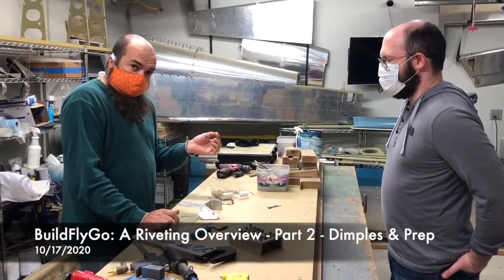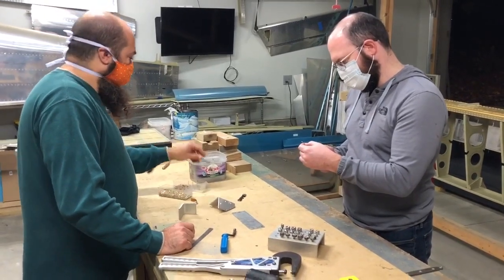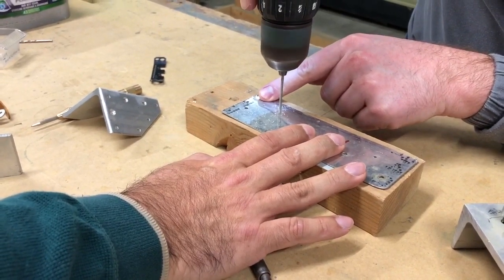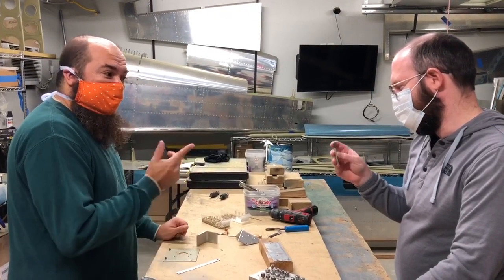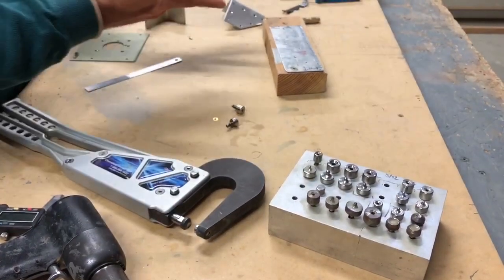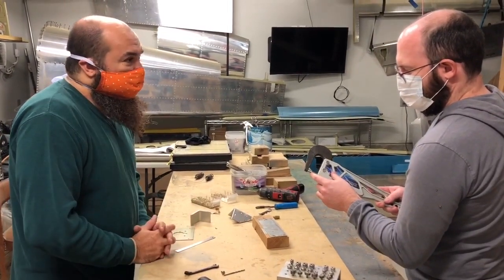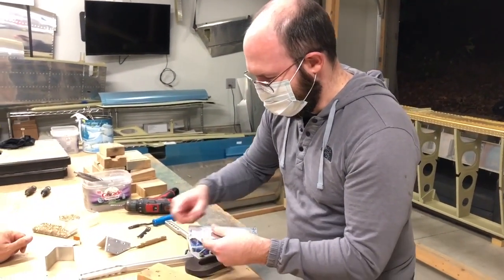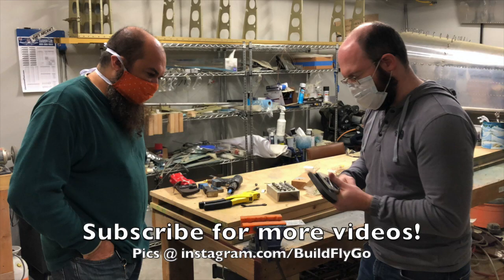Building an RV Part 2 - A Riveting Overview: Dimples & Metal Prep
In this episode we talk about dimples, selecting dies, and get started forming metal!

Future episodes will include proper technique for drilling, deburring, forming metal, dimpling, and riveting.

Tools in this video:
- Milwaukee M12 3/8" drill/driver 2407-22
- Cleaveland Tool One-Piece Rivet Gauge SKU: RLG1
- cheapo caliper
- Cleaveland die sets